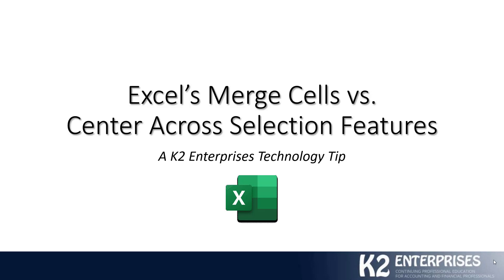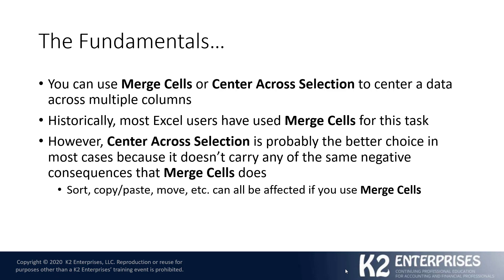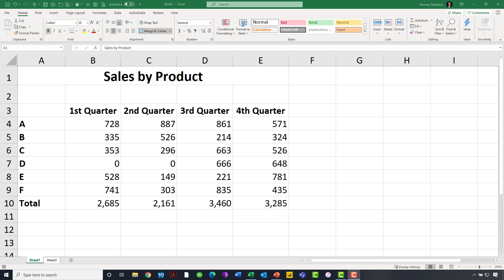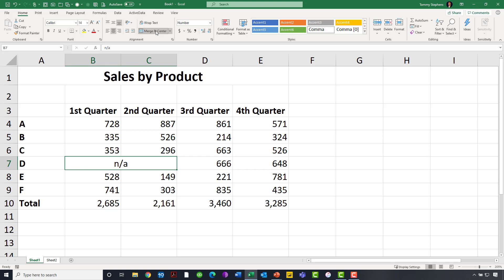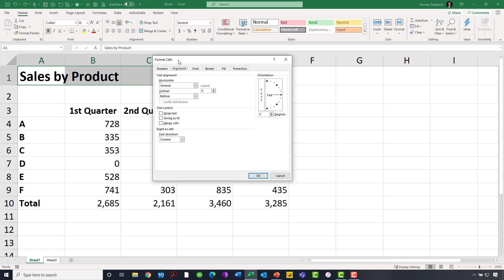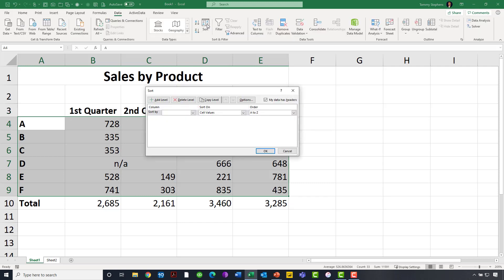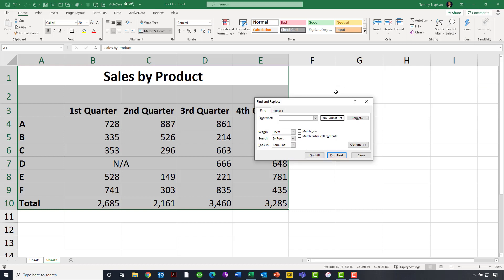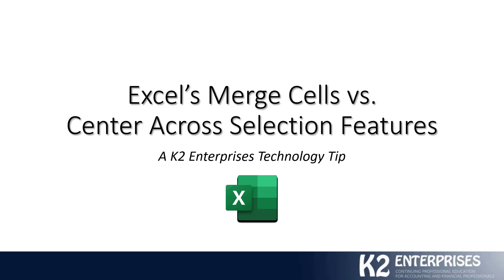Excel's Merge Cells vs Center Across Selection Feature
Merge Cells and Center Across Selection are long-standing features in Excel. You can use both these features to change the appearance of data in a spreadsheet. More specifically, you can use them to present data so that it centers across multiple columns. However, your choice to use Merge Cells or Center Across Selection matters! Choosing the wrong option can create undesirable outcomes in your spreadsheets.

In this short video tip, you will learn the differences between Merge Cells and Center Across Selection, which tool is generally preferable in most situations, and how to resolve some of the issues that may arise when using Merge Cells. Don't waste time...learn the right Excel techniques, the right way!